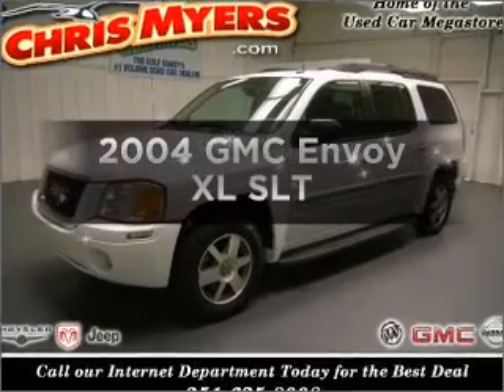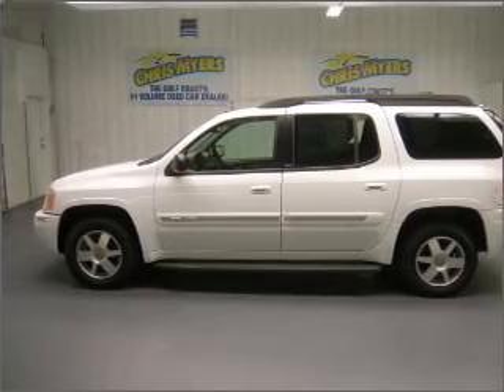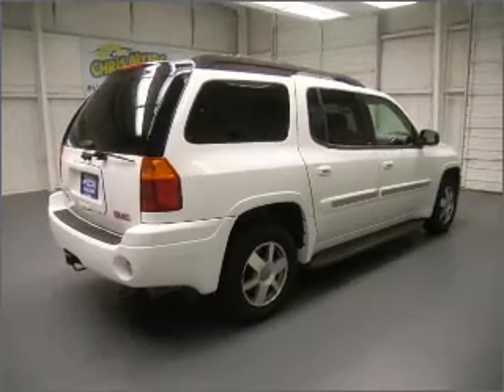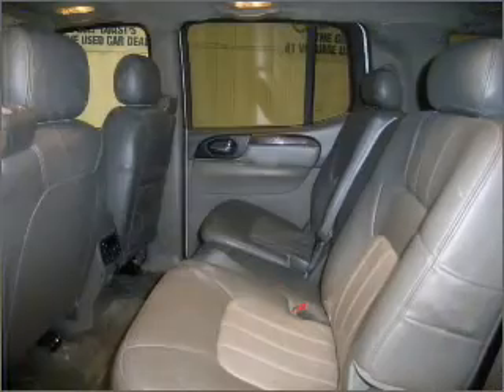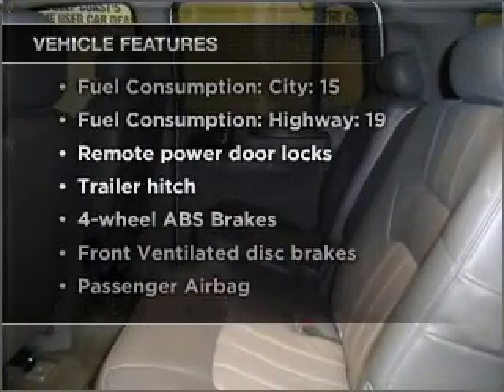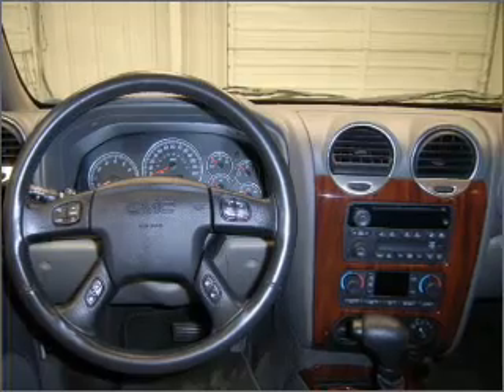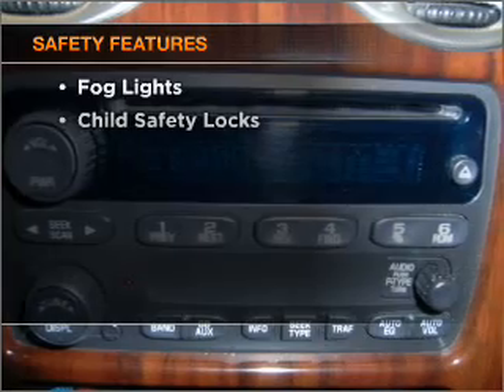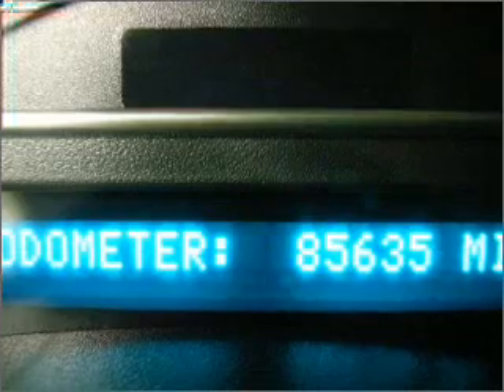2004 GMC Envoy XL - Daphne AL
Year: 2004
Make: GMC
Model: Envoy XL
Trim: SLT
Engine: 4.2 liter inline 6 cylinder 24 valve
Transmission: 4-Speed Automatic
Color: Summit White
Mileage: 85627
Address:
27161 Hwy 98